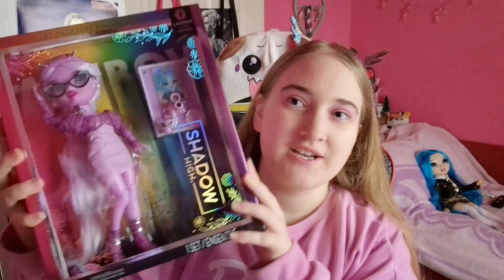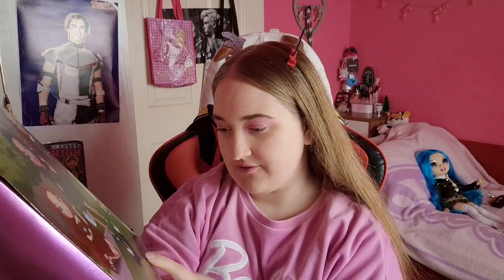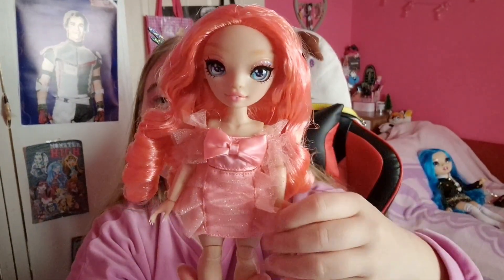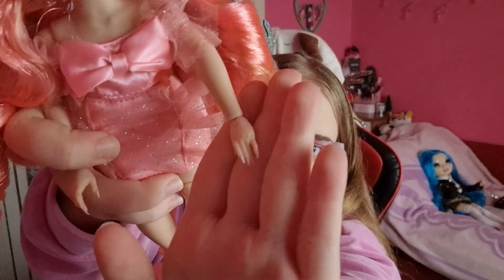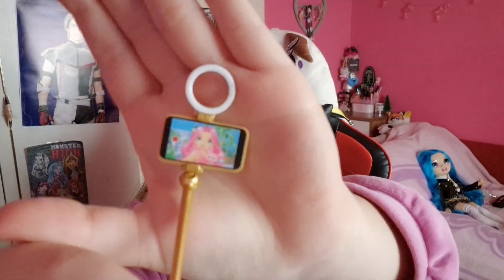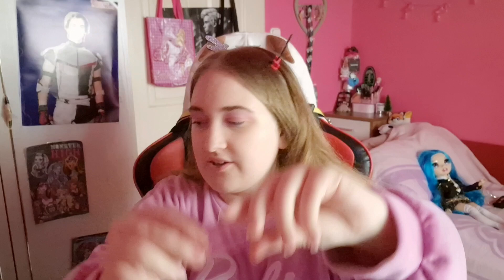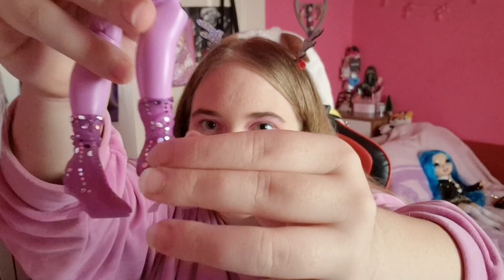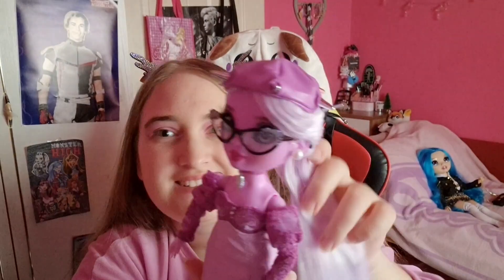Rainbow High New Friends Pinkly and Shadow High Series 3 Lavender doll unboxing & review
Rainbow High New Friends Pinkly

Shadow High Series 3 Lavender